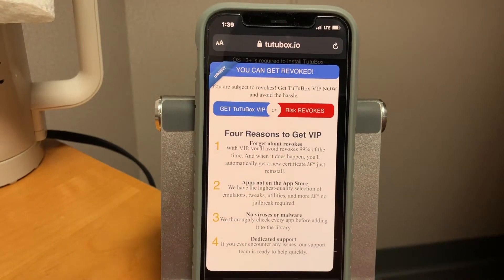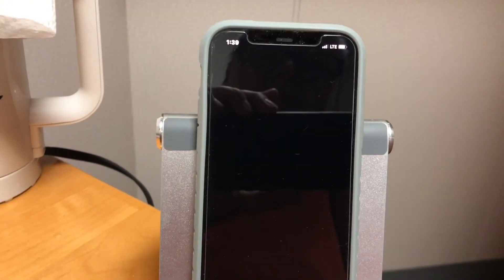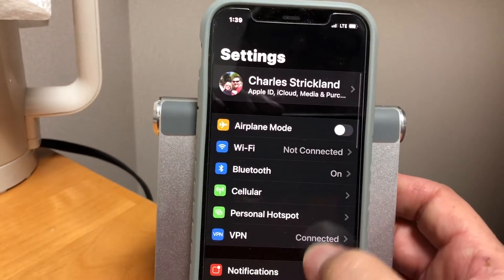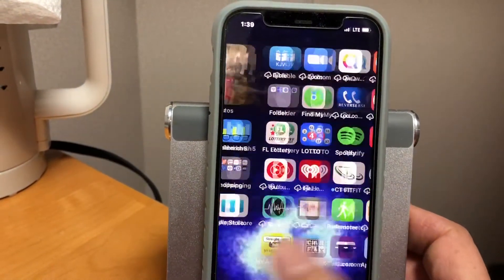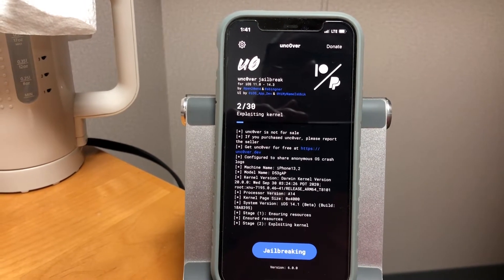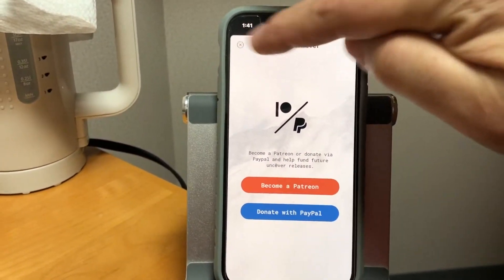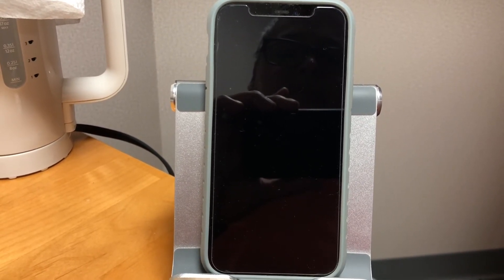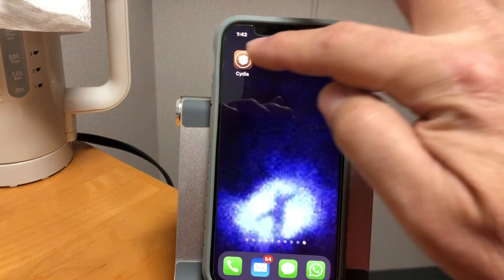iOS 14 Jailbreak unc0ver v6.0.0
unc0ver Jailbreak iOS 14